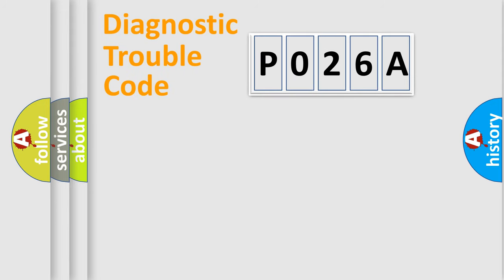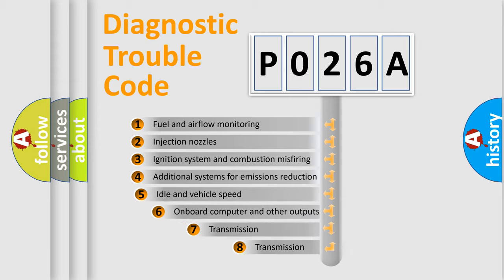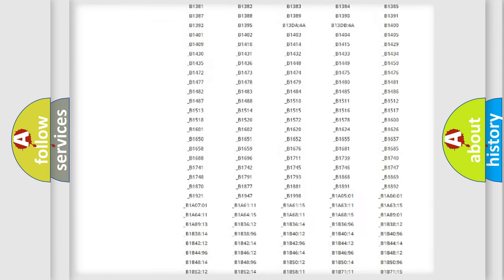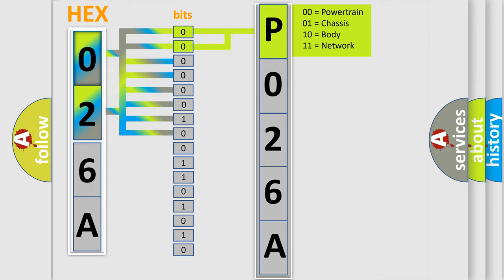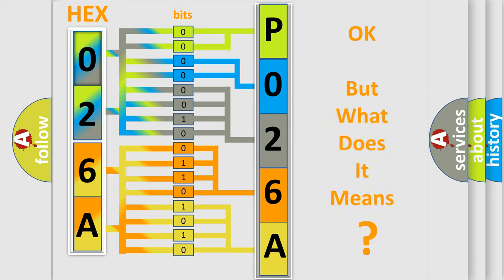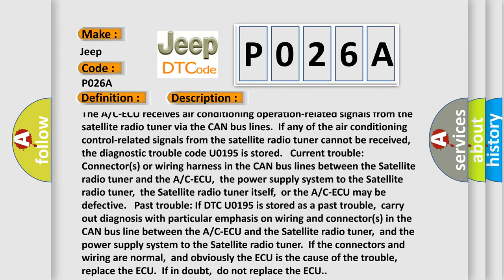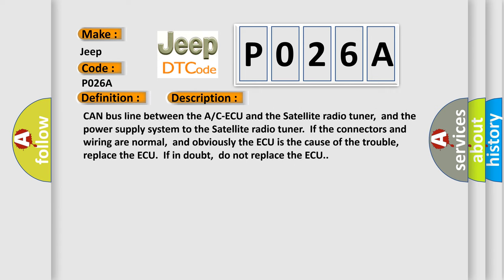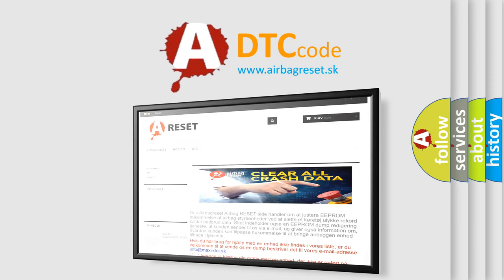DTC Jeep P026A Short Explanation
Contents:
0:21 Basic DTC analysis according to OBD2 protocol standard.
1:48 Insight into programming
2:58 A diagnostically understandable description of the Diagnostic Trouble Code
3:05 Basic error definition

Make:
Jeep
Code:
P026A
Definition:
Satellite Radio Tuner Time-out
Description: